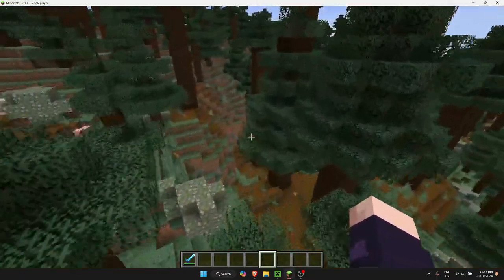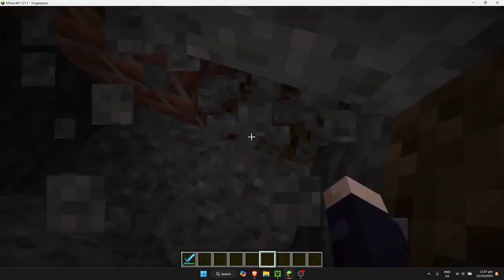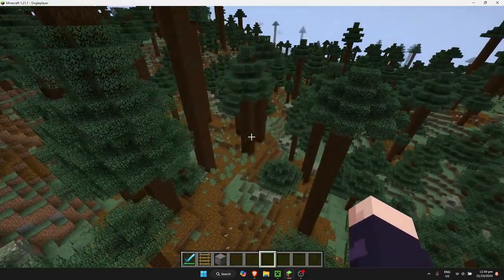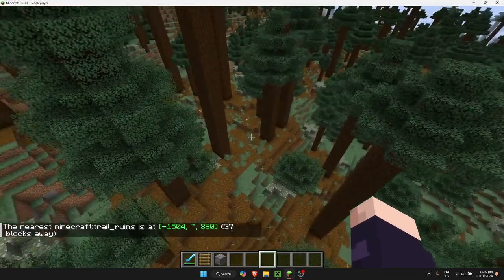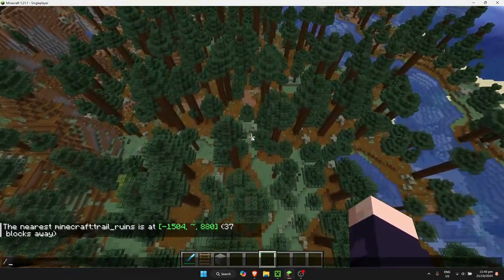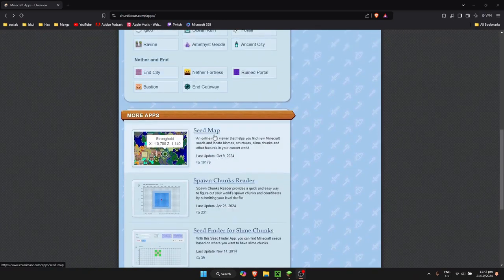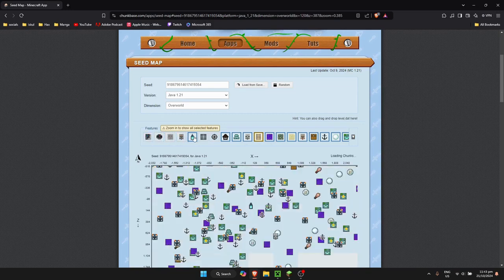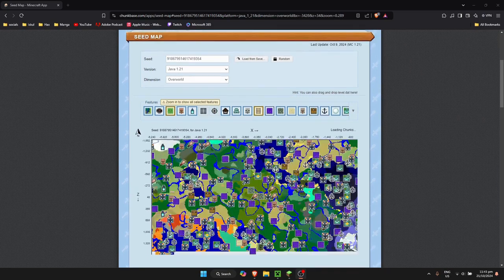How to Find Trail Ruins in Minecraft | Minecraft Tutorial (2027)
Want to uncover hidden history in your Minecraft world? This tutorial will show you how to find Trail Ruins, one of the new archaeology structures introduced in Minecraft. These buried ruins contain pottery sherds, rare blocks, and other treasures waiting to be discovered.

I’ll guide you through where Trail Ruins generate, how to dig them up safely, and what kind of loot you can expect to find inside. Whether you’re an explorer or a collector, Trail Ruins add a new layer of adventure to your survival world.

In this tutorial, you’ll learn:
The biomes where Trail Ruins can be found
How to excavate Trail Ruins using a brush and other tools
What unique items and treasures can be found in Trail Ruins

Discover Minecraft’s past—learn how to find and explore Trail Ruins step by step!